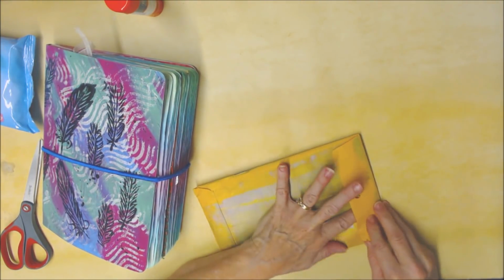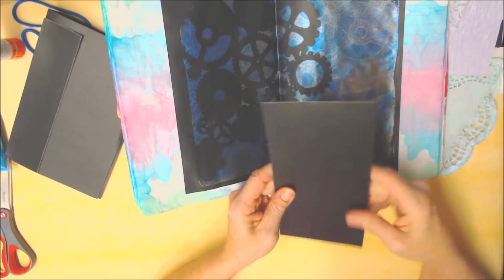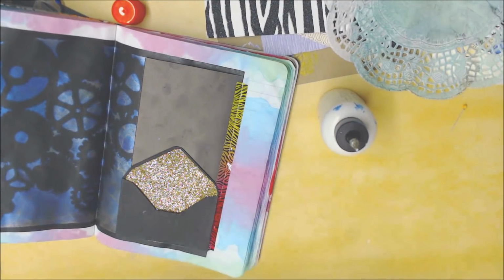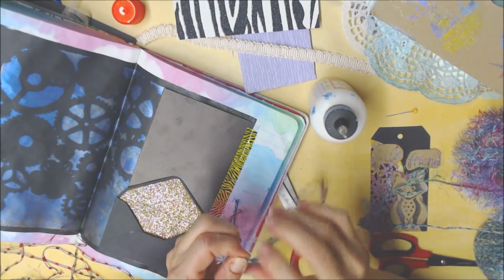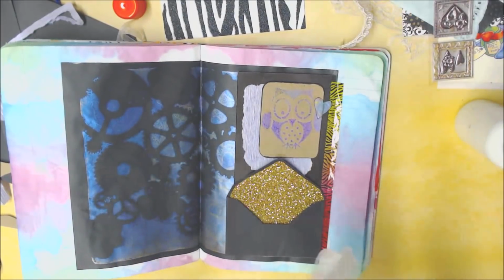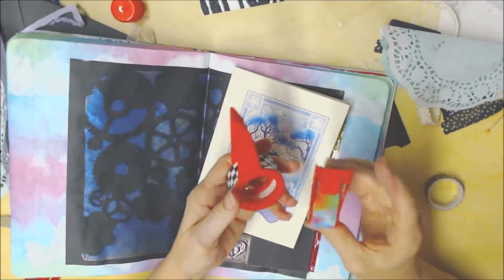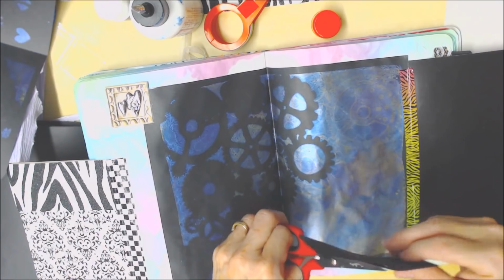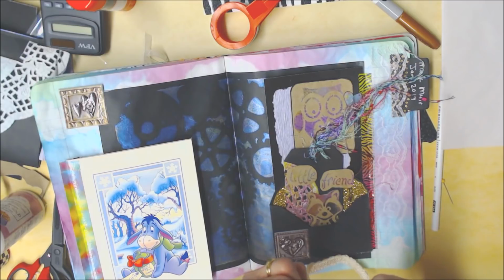FFF Swap--- Mark Muir-- Thank you